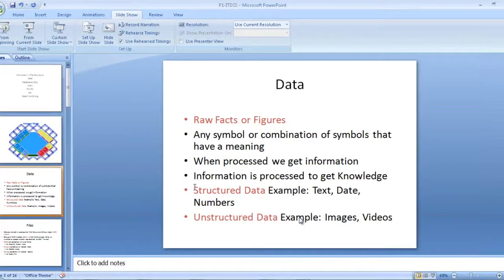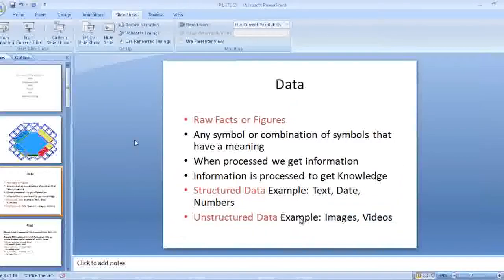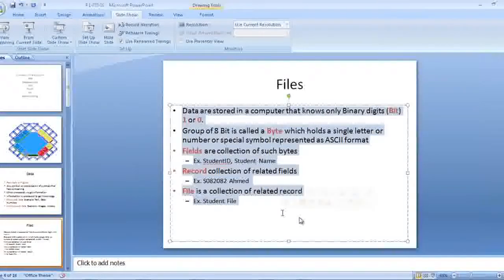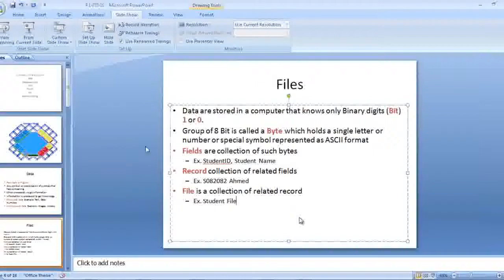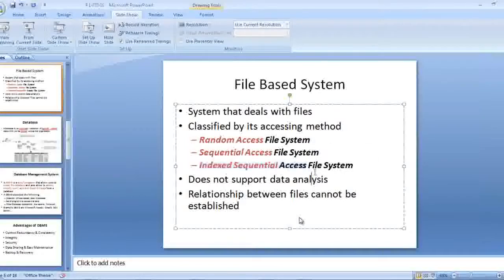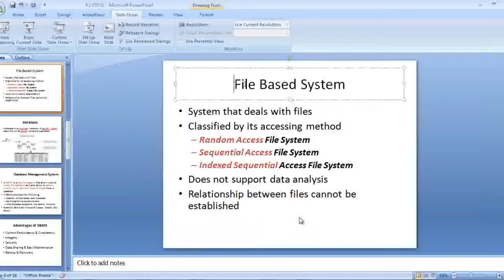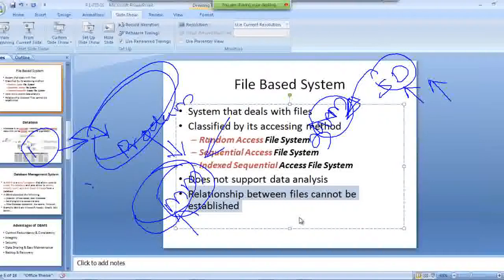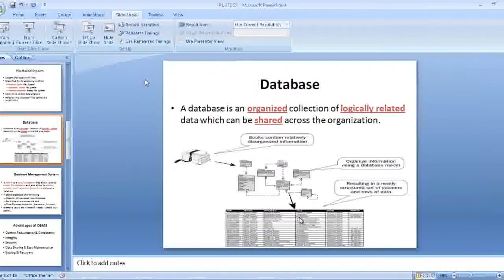data warehousing courses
IT Spark provides an large Data Warehousing Training Courses and Job Assistance. We are professional Data Warehousing Training Institutes Noida.Get connected with best Data Warehousing Training Center Delhi NCR.